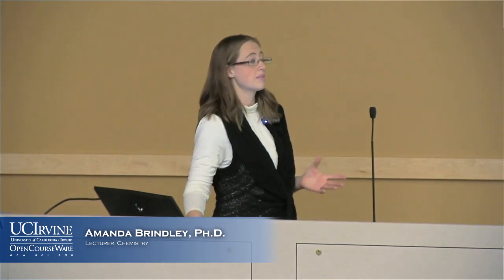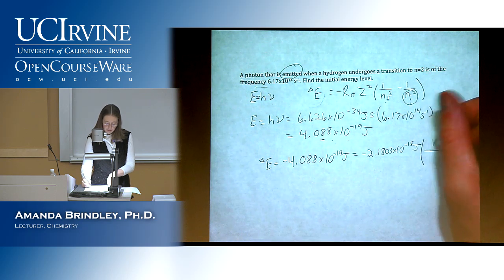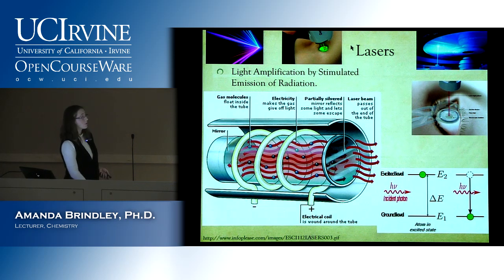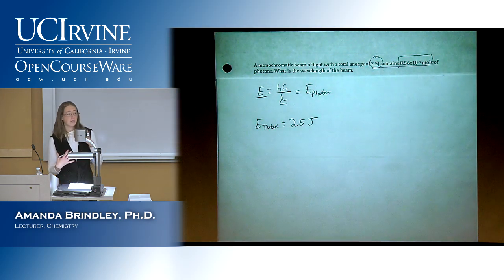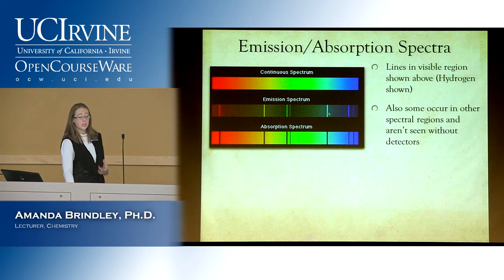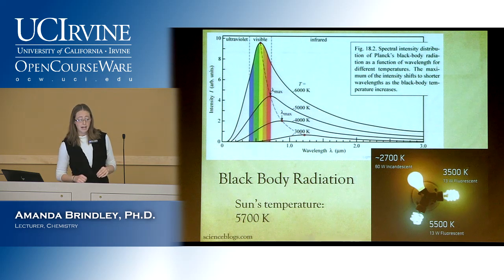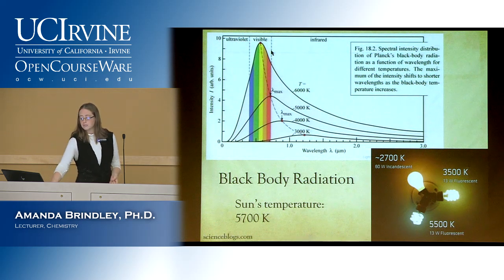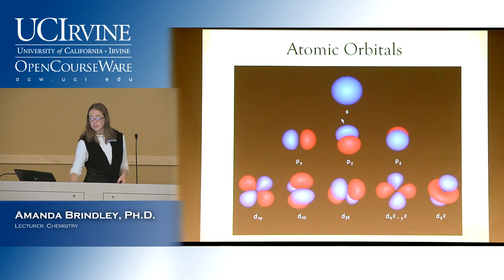General Chemistry 1A. Lecture 05. Emission Spectra.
UCI Chem 1A General Chemistry (Winter 2013)
Lec 05. General Chemistry Emission Spectra
Instructor: Amanda Brindley, Ph.D.

Description: Chem 1A is the first quarter of General Chemistry and covers the following topics: atomic structure; general properties of the elements; covalent, ionic, and metallic bonding; intermolecular forces; mass relationships. General Chemistry (Chem 1A) is part of OpenChem
This video is part of a 23-lecture undergraduate-level course titled "General Chemistry" taught at UC Irvine by Amanda Brindley, Ph.D.

Index of Topics:
0:00:20  Rydberg Equation: Derivation
0:01:22  Sign Conventions for Energy
0:03:52  Example of Rydberg Equations
0:05:19  Find Initial Energy Level of a Photon
0:09:11  Wavelength of a Photon
0:13:32  Lasers
0:15:38  Why Can't We See the Laser Until it Hits the Wall?
0:19:00  Wavelength of Beam of Light
0:26:15  Emission Series
0:27:47  Emission/Absorption Spectra
0:29:21  What Do We Use Emission Spectra For?
0:31:01  Emission Spectra in Astronomy
0:32:41  The Grass is Green Because...
0:35:16  Why is the Sky Blue?
0:39:06  Black Body Radiation
0:40:11  Other Transitions
0:42:46  Green Fluorescent Protein
0:44:41  Shrodinger Equation
0:46:07  Atomic Orbitals

Required attribution: Brindley, Amanda General Chemistry 1A (UCI OpenCourseWare: University of California, Irvine), [Access date].